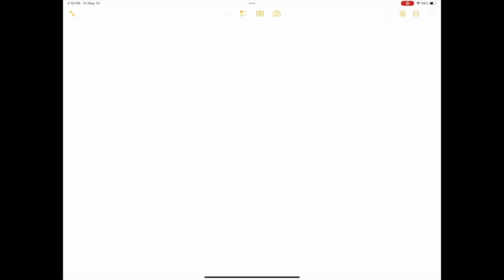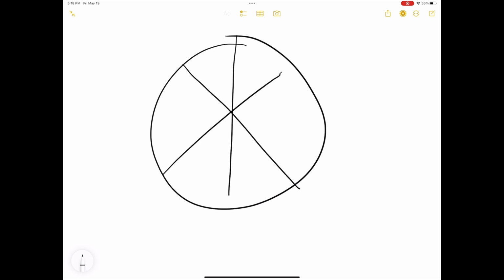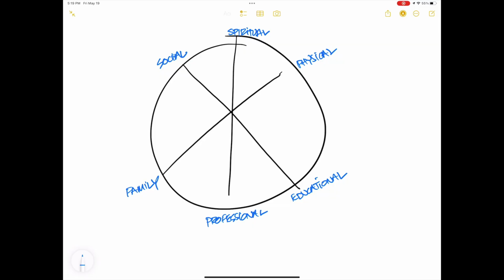How To Evaluate Your Entire Life In 60 Seconds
There are six areas of our life that need to be evaluated occasionally. When was the last time you checked on yourself for your own well being? It's time, we make time for ourself.